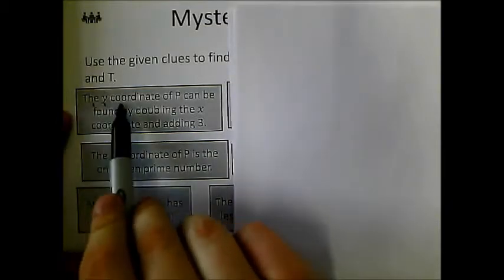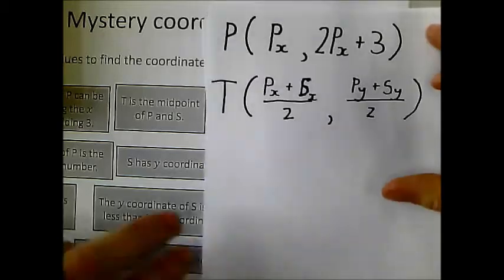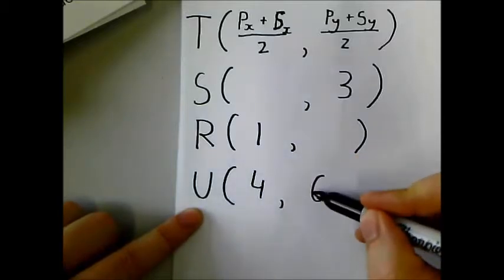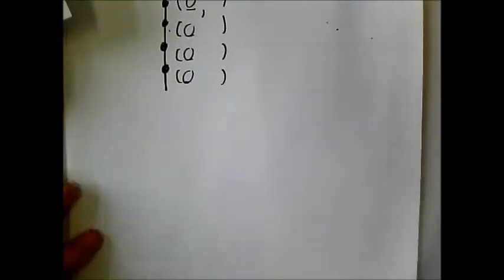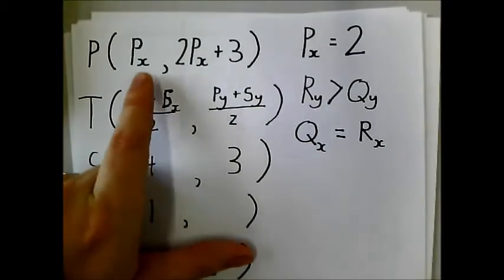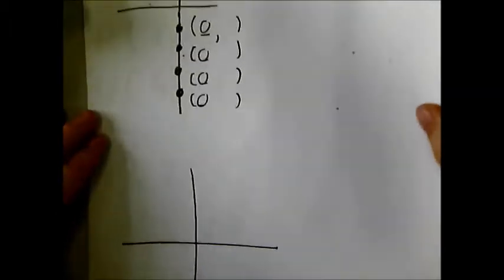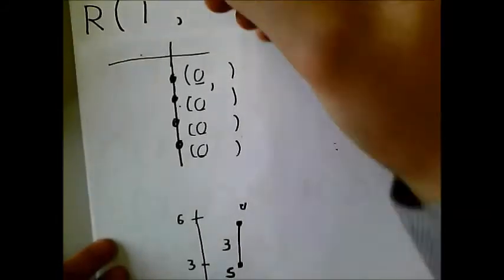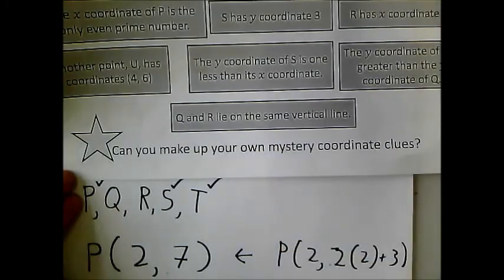yr9 PLT AUT 2 coordinate problems